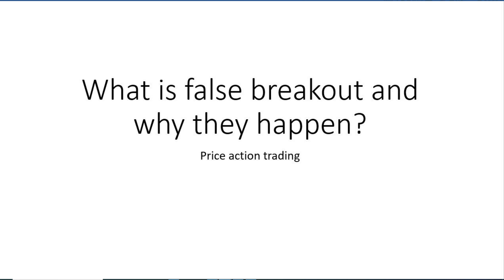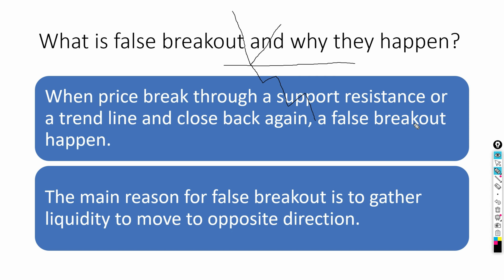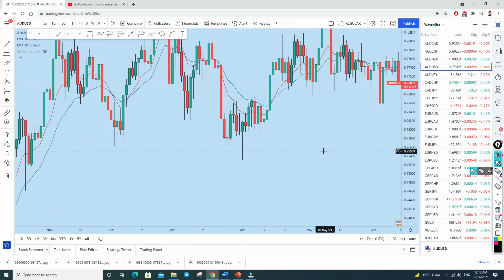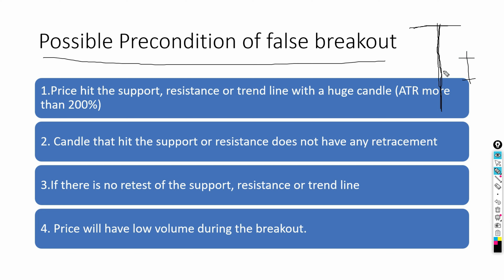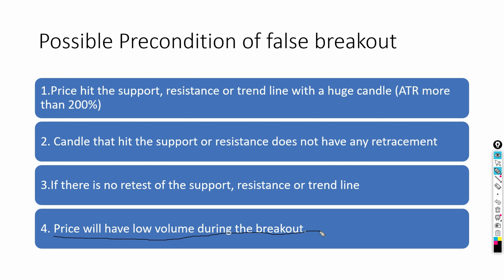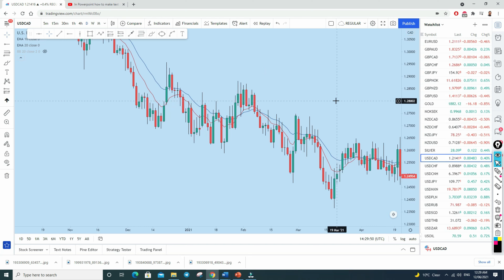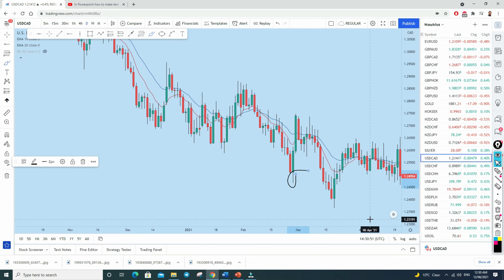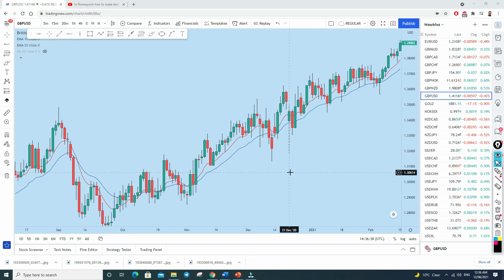How To Avoid False Breakout | Unknown False Breakout Symptoms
VIP SIGNALS AND EDUCATION/STRATEGIES

in this video I have explained what a false breakout in forex trading is and what are the possible preconditions of false breakout. You can easily identify false breakout candle if you watch the video in full where I have given step by step guidance how to recognise false breakout and how avoid them with a proper false breakout trading strategy. Remember false breakout candle is very different from an ordinary candle. That is what I have explained with example in real forex trading chart. If you want to trade the currency market profitably then you need to know false breakout candlestick secret. This because this kind of false breakout happens all the time in the market. And if you don’t have proper trading system around it, you might fall into the trap of false breakout and may have losing trade.
There is another aspect of false breakout is that, it leaves clue. But the clue in not about false breakout indicator mt4, it is about some preconditions that you need follow though to avoid such kind of trap. Many forex trading strategies for beginners does not consider this aspect of preconditions.  As a price action trader, you always have to aware of the market situation where market volatility is common and any time there could be breakout of support, resistance or trend line. And in many cases this breakout does not hold and price come back to the range and create a false breakout and hit all the stop losses above or below the area of value. So in order to avoid losing trade and traps, it is important you understand how forex market works and avoid all the pit falls and avoid false breakouts.